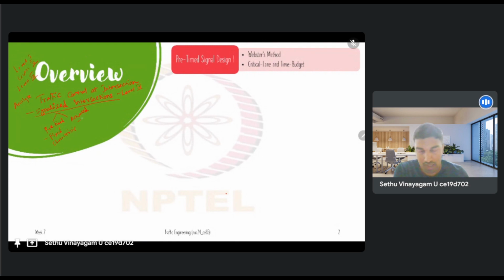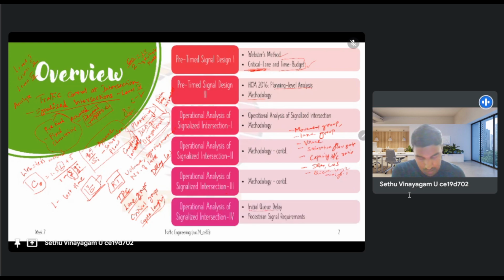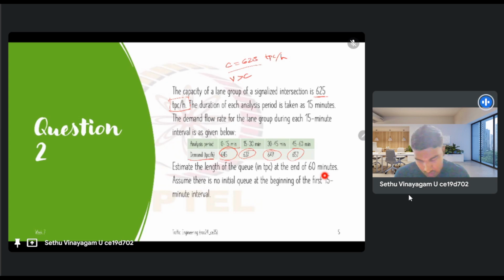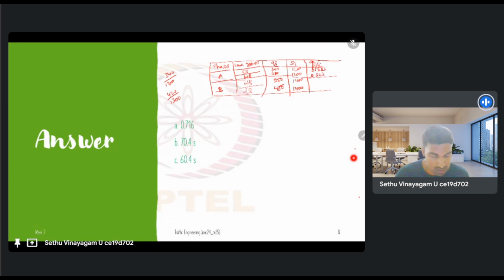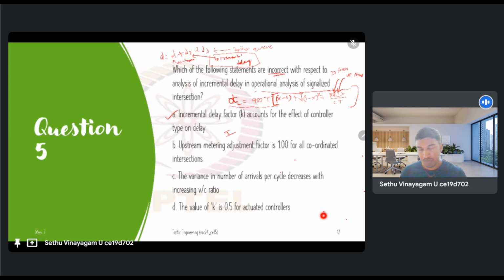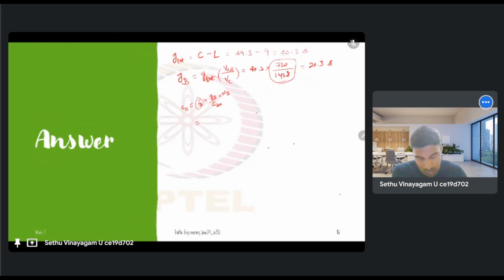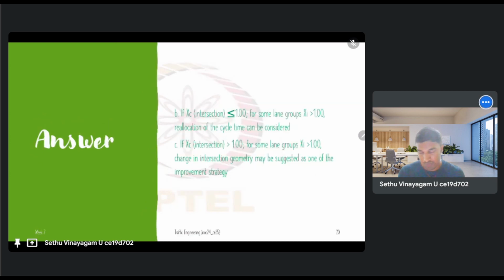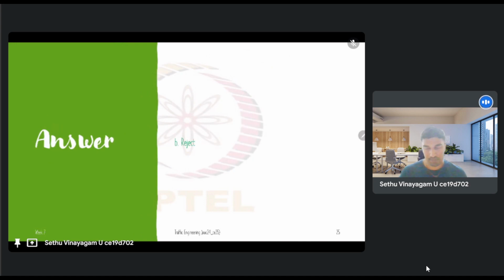Traffic Engineering - NPTEL live interactive session - Week 7